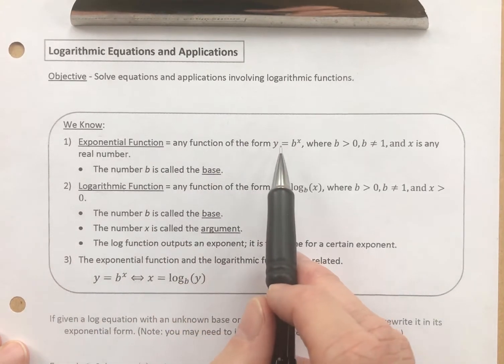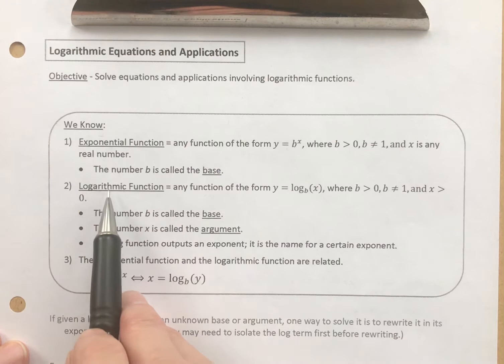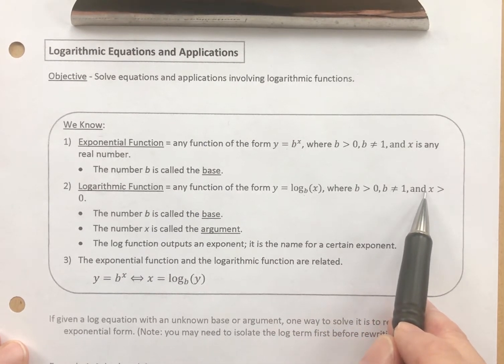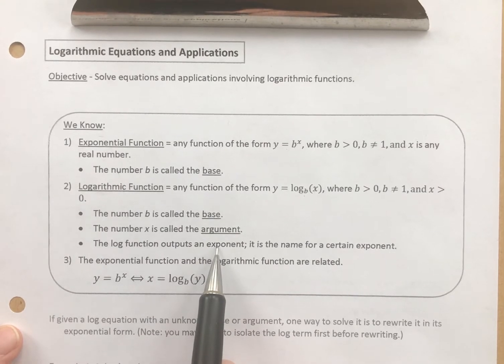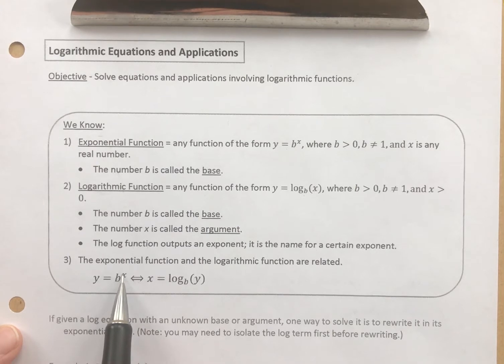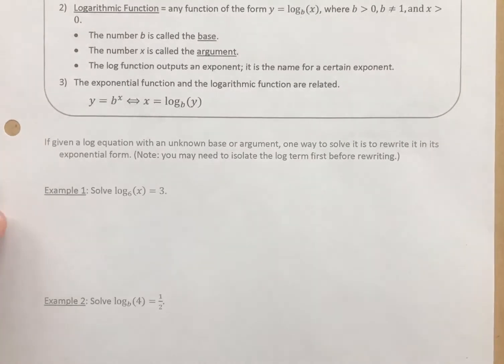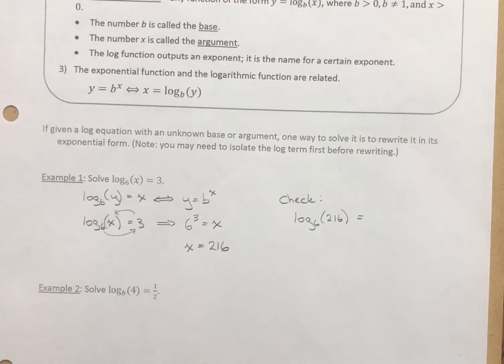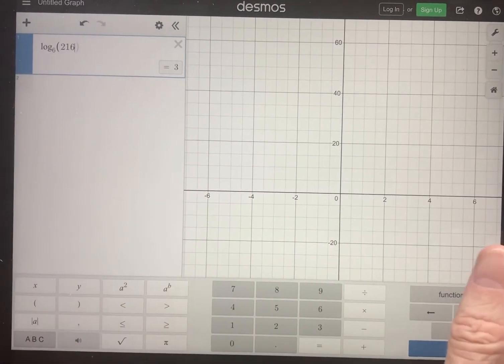Logarithmic Equations and Applications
Objective: Solve equations and applications involving logarithmic functions.

Vocabulary: Exponential Function, Logarithmic Function